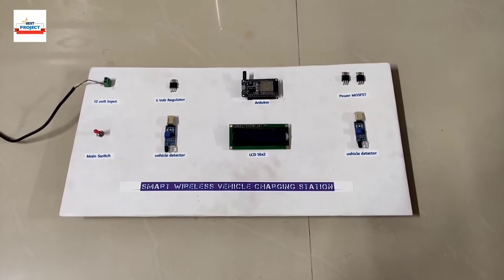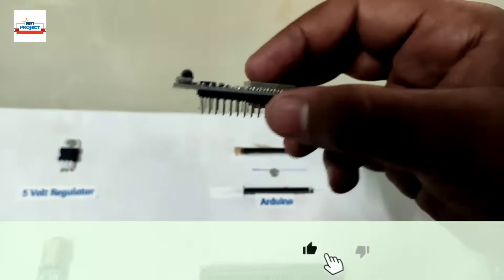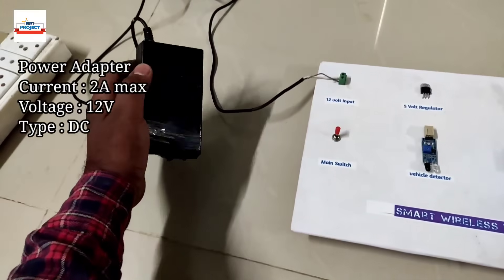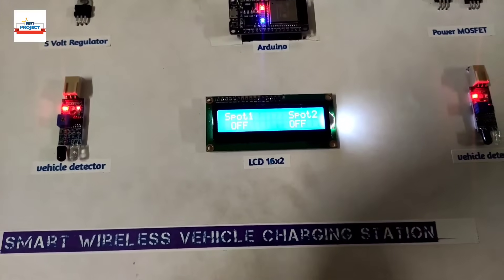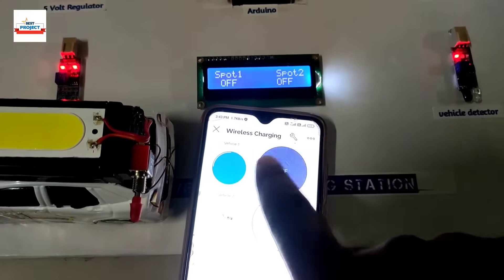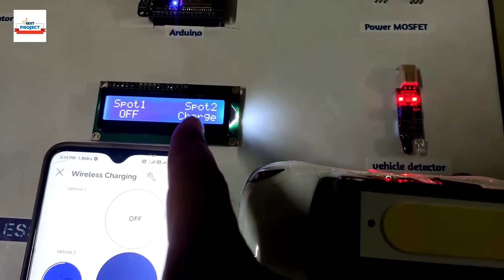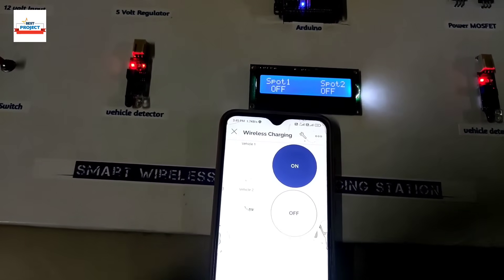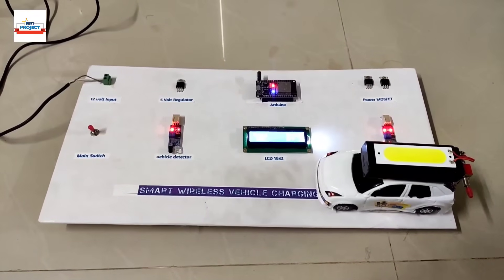48. IoT Based Wireless Vehicle Charging Station | Dual Spot | App Control📱 | Power Saving♻️ | 2024🗓️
Abstract :-

This project involves the development of a wireless vehicle charging system designed to accommodate two vehicles simultaneously, with each charging spot delivering a power output of 10 watts. The system employs infrared (IR) sensors to accurately detect the presence and proper alignment of vehicles, ensuring that charging is initiated only when a car is correctly positioned in the designated area. Integrated with the Blynk app, the system offers advanced features for remote monitoring and control, allowing users to view real-time charging status, receive notifications, and manage charging operations from anywhere. This innovative solution combines wireless charging technology with precise vehicle detection and remote app-based control to provide a convenient, efficient, and user-friendly approach to electric vehicle charging, improving both accessibility and energy management.

1. Power Point Presentation PPT,  (20 Slides+)
2. Schematic diagram.
3. Block diagram.
4. Components price list.
5. Components Specification list
6. Working principle.
7. Data sheet of all components
8. Program/code of Microcontroller
9. Complete Working principle description
10. Complete interfacing description.
11. Technical assistance
12. IoT Server Setup support

complete report file available for this model with more than 50 pages of data including all important sections

very colorful, easy to understand, impressive circuit diagram, block diagram, and PPT is available for students to make their study easier and faster.